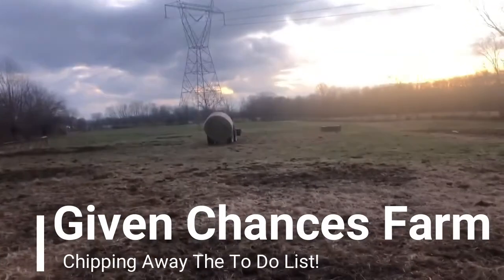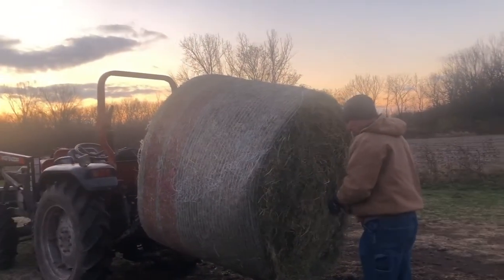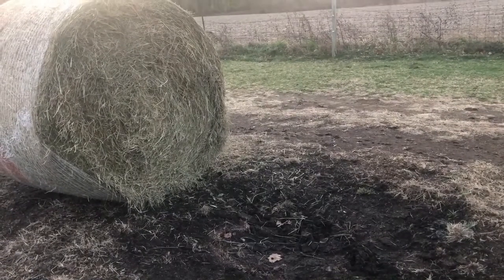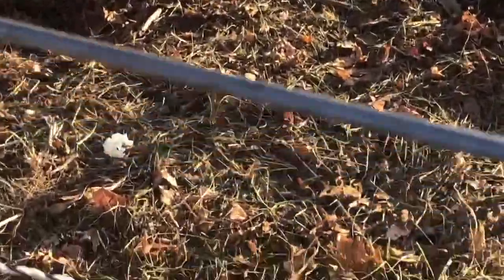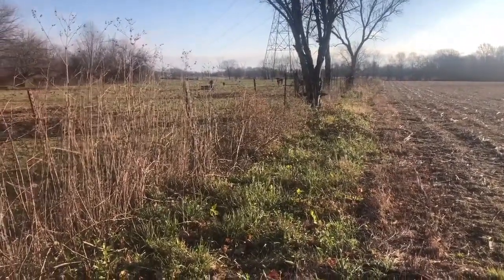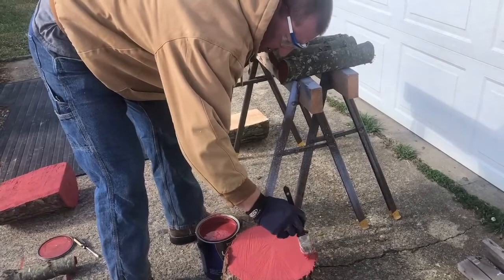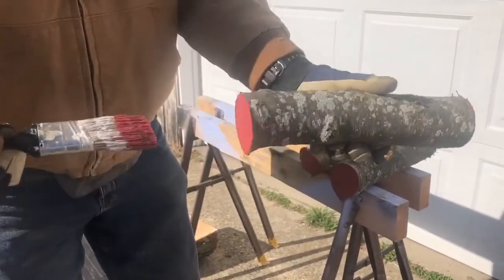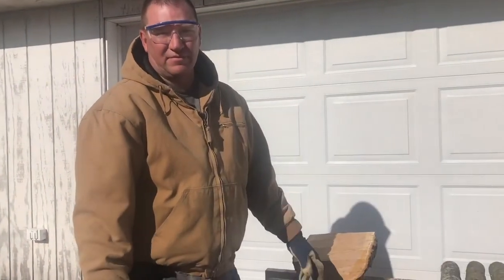Chipping Away The To Do List!